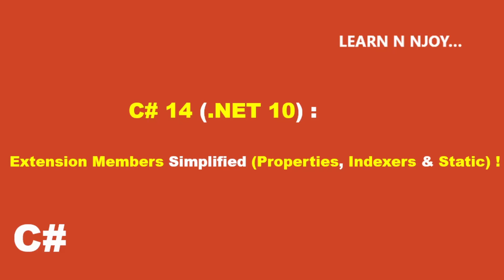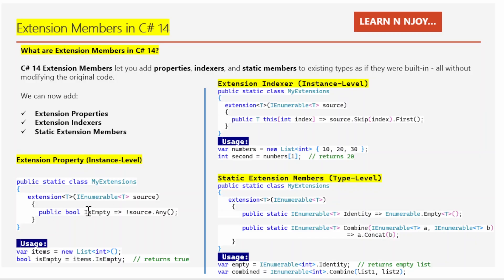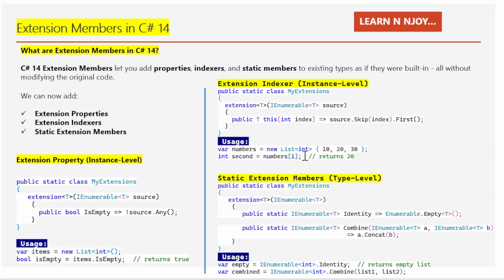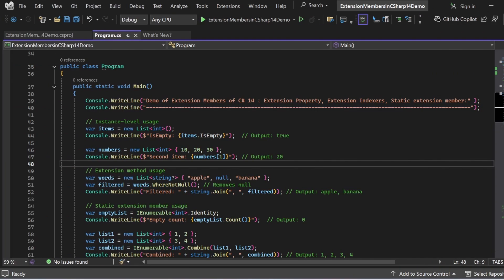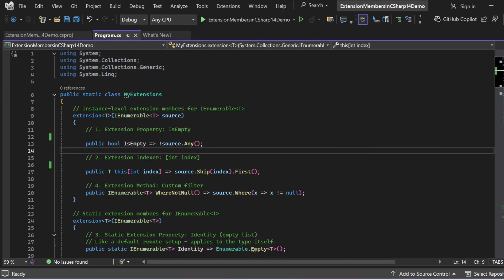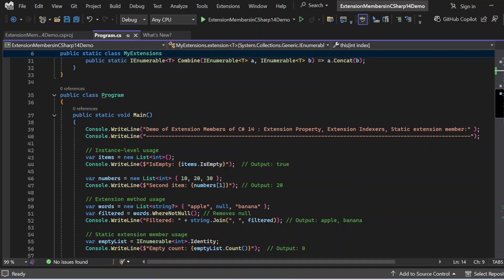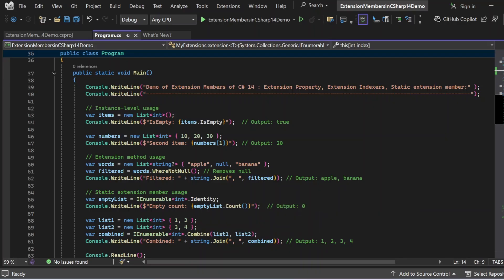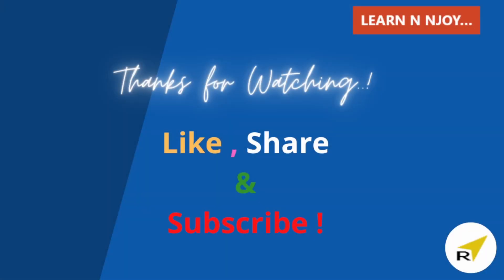C# 14 New Features: Extension Members Simplified (Properties, Indexers & Static) !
Want to Learn about C# 14 Extension members? Today I am sharing exactly what  C# 14 Extension members are and how and when to use them in a program.

- What are Extension Members?
- Extension Properties
- Extension Indexers
- Static Extension Members
- Real-world analogy to understand it easily
- Hands-on code examples

Whether you're a beginner or an experienced developer, this video will help you understand how to write cleaner, more expressive C# code using the latest features.

3 Main Serialization Technologies In C# .NET (Part #1)| Data Contract Serialization
Awesome improvement in string literals in C#11 - Raw string Literals:
6 Special Operators in C# you should know ( ?

c# 14 extension members,
c# 14 new features,
extension properties c#,
extension indexers c#,
static extension members c#,
c# 14 tutorial,
c# extension method,
learn c# in 2025,
c# 14 simplified,
dotnet 10 new features,
c# latest features,
c# tutorial for beginners,
c# programming,
c#,
.net 10,